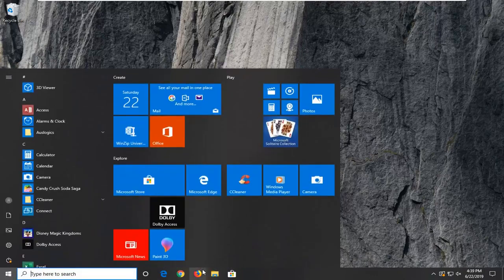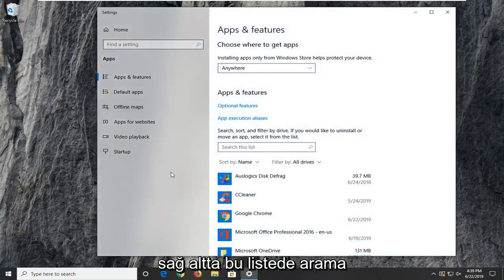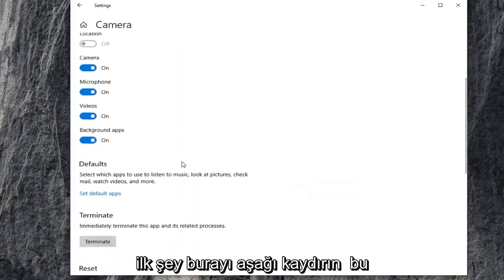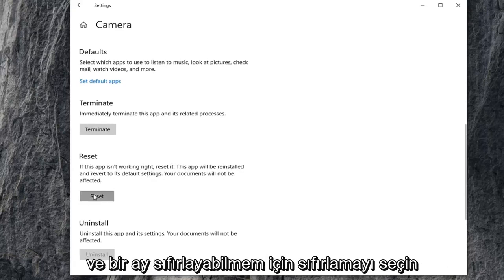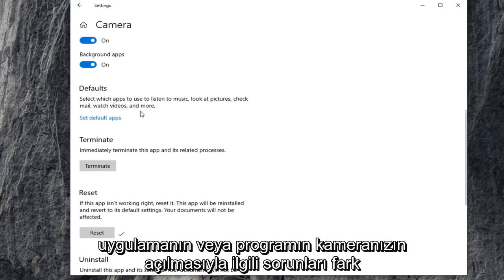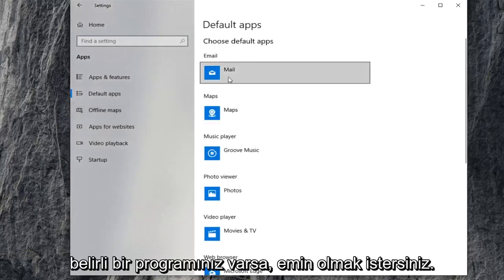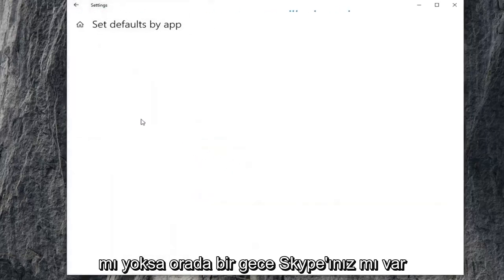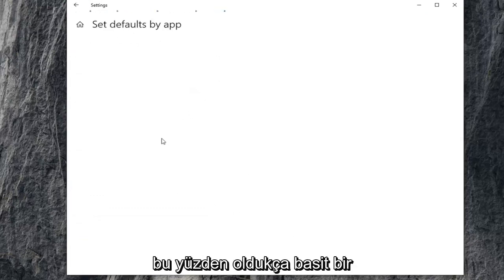Windows 10'da kamera çalışmıyor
Windows 10'da Kamera Sorunları Nasıl Onarılır [Eğitim]

Bazı Windows 10 kullanıcıları, Kamera uygulamasına erişmeye çalışırken 0xA00F4243 (0xC00D3704) hata kodunu aldıklarını bildiriyor. Tipik olarak, hata kodu aşağıdaki hata mesajıyla birlikte görüntülenir: “Diğer Uygulamaları Kapatın. Görünüşe göre başka bir uygulama zaten bir kamera kullanıyor.0xA00F4243(0xC00D3704)”. Çoğu durumda, bu sorun sürekli olarak ortaya çıkıyor ve hata mesajı, kamerayı zaten kullanan başka bir uygulamaya işaret ediyor. Sorunun Windows 10 ve Windows 8.1'de meydana geldiği bildiriliyor.